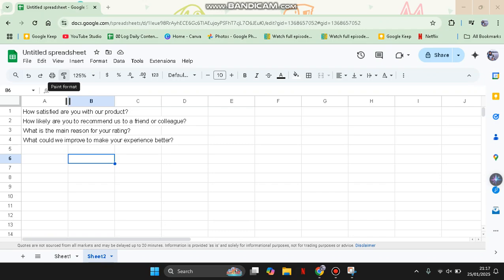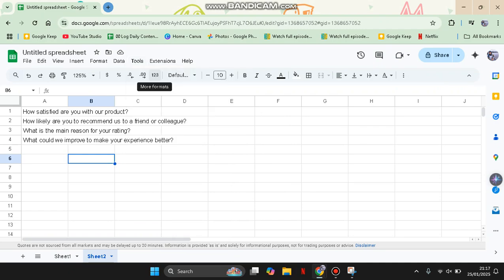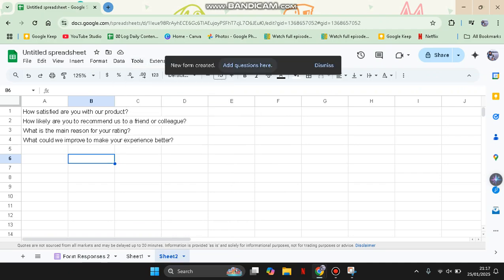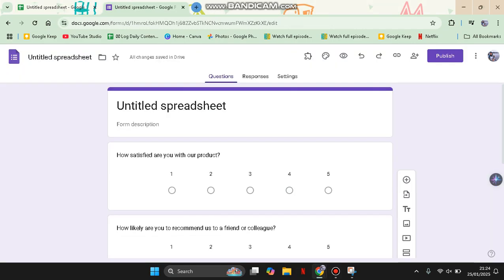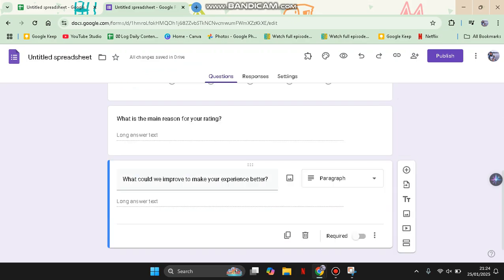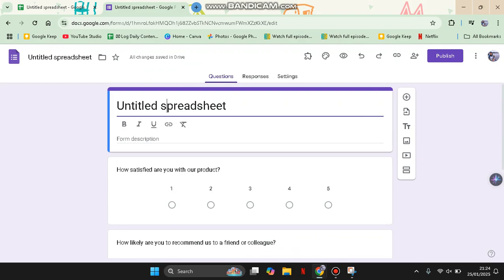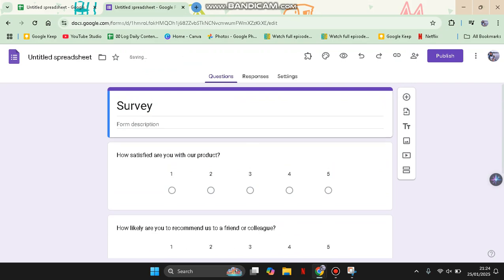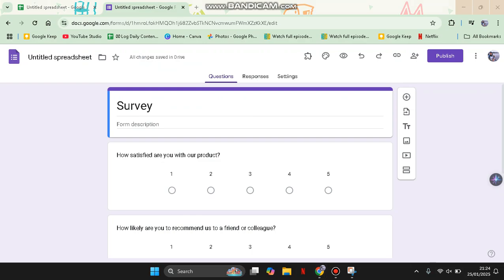Effortless Surveys! How to Create Google Forms Directly from Google Sheets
With Google Sheets, you can effortlessly generate Google Forms directly from your spreadsheet! In this tutorial, we’ll show you how to set up your questions in Sheets and turn them into a fully functional Google Form in no time.